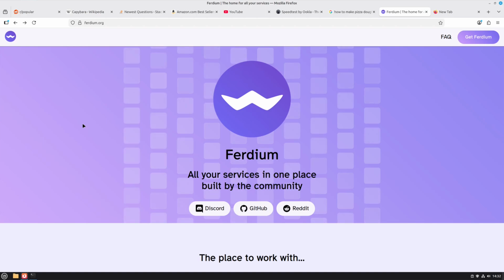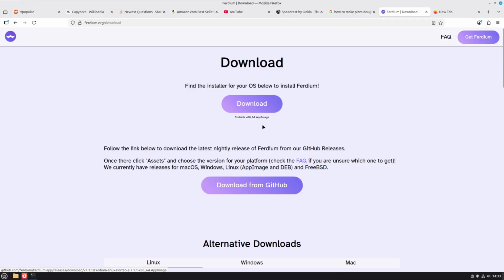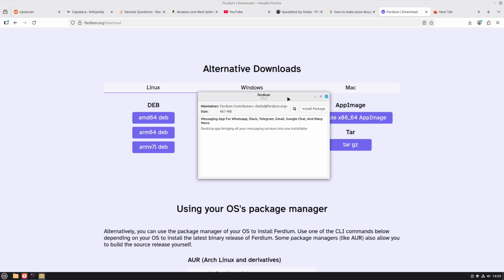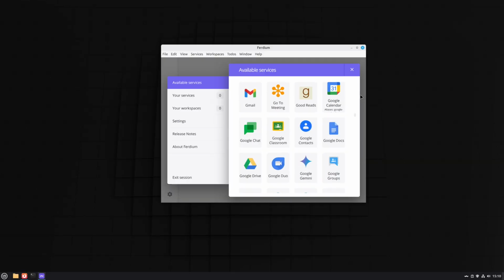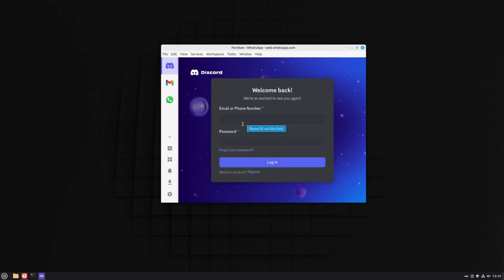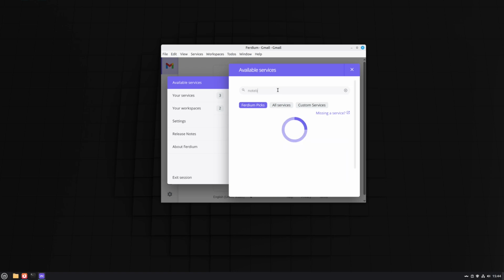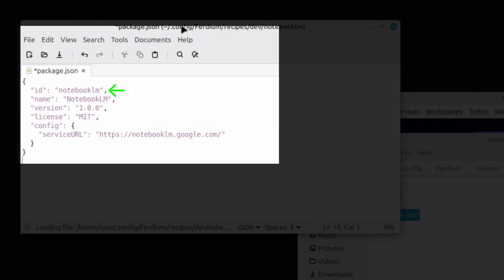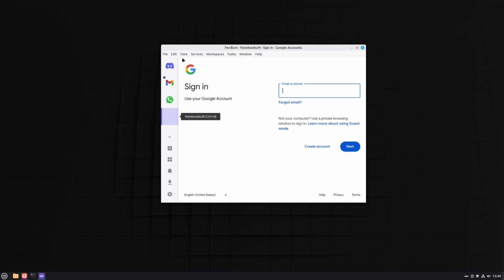Ferdium Setup Guide on Linux (2026)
A simple guide to configuring Ferdium for a more logical and efficient digital workspace.